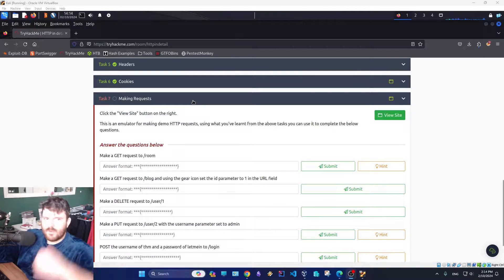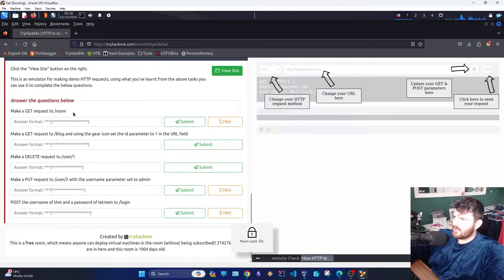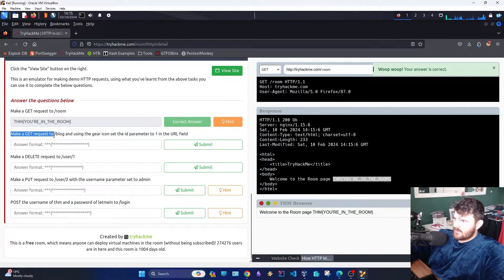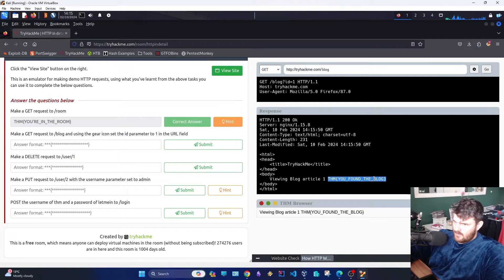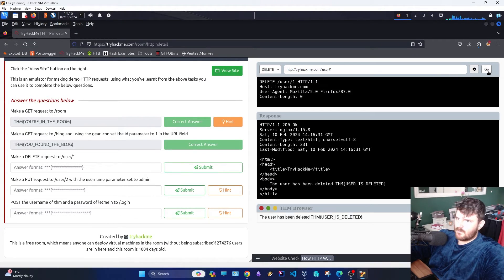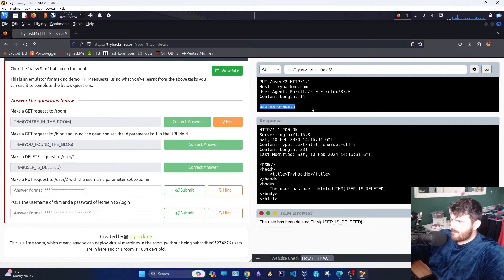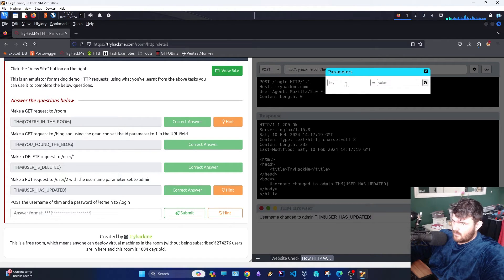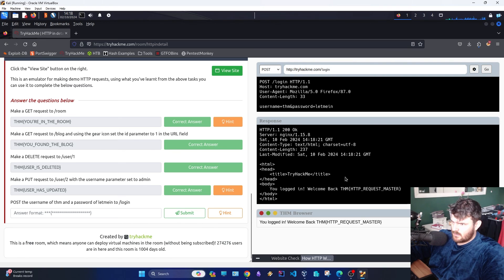Making Requests | THM Series: Pre-Security: HTTP in detail #7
🔒 Unlock the World of Cybersecurity: Your Pre-Security Learning Path 🔒

🚀 Welcome to ifTodd! 🚀
Embark on a thrilling journey into the realm of cybersecurity with the pre-security learning path on TryHackMe. Whether you're a beginner or looking to enhance your skills, this path is tailored just for you!

🔍What to Expect:
Foundational Knowledge: Lay the groundwork with essential concepts.
Hands-On Challenges: Dive into real-world scenarios on TryHackMe.

00:00 Room Theory
00:40 Room Questions

👉 Ready to level up your cybersecurity skills? Let's dive in together!